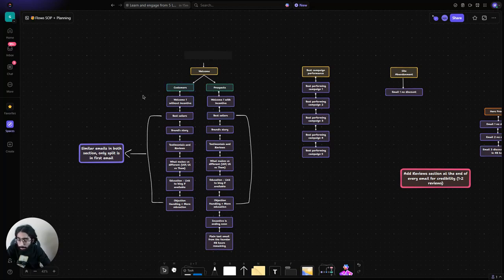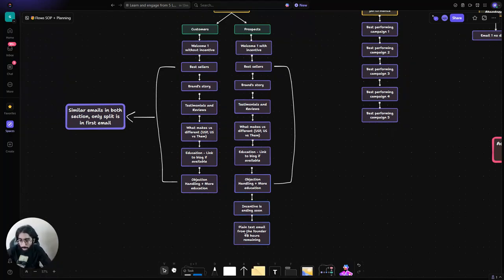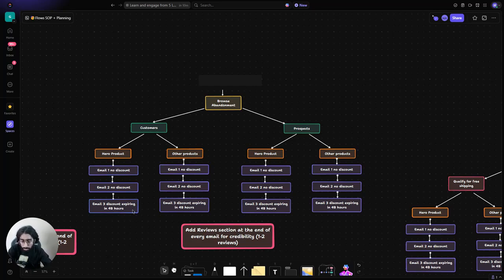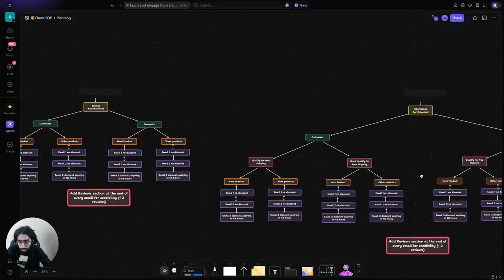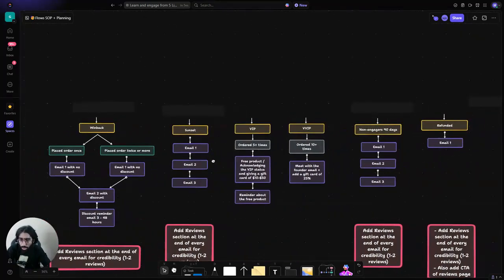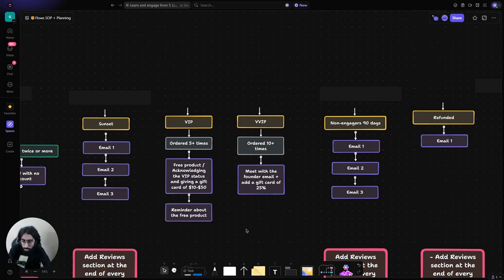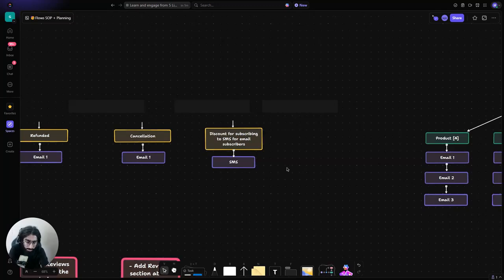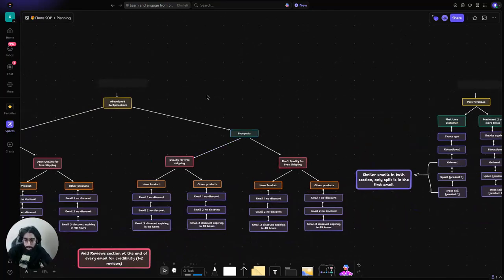14 Email Automations Every DTC Brand Needs to Scale Without Paid Ads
Email marketing done right = up to 40% of your e-commerce revenue.
In this video, I break down the entire lifecycle email automation system I use to help DTC brands scale profitably, without over-relying on paid ads.

📦 You’ll learn how and when to use each of these 14+ email flows:

    Welcome (with customer/prospect split)

    Best campaign follow-ups

    Site Abandonment (non-product viewers)

    Browse Abandonment

    Cart & Checkout Abandonment

    Post-Purchase (First-time vs Repeat)

    Replenishment

    Review Request

    Win-back

    Sunset (List Cleanup)

    VIP & VVIP

    Refunded + Cancelled Flows

🚀 Whether you're using Omnisend, Klaviyo, or both, these automations are your blueprint for success.

If you are an e-commerce store owner, you can get a free email audit